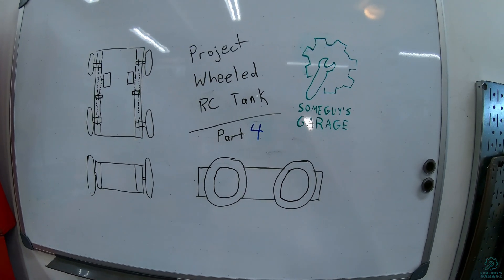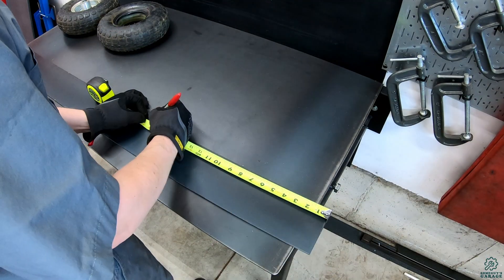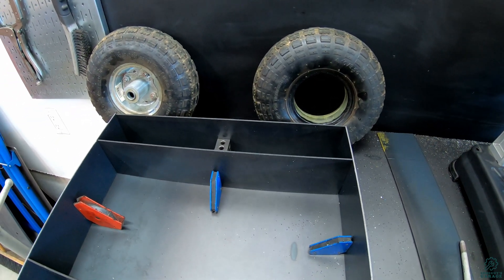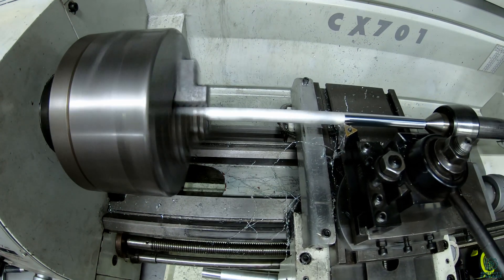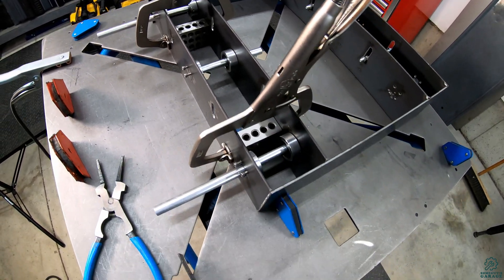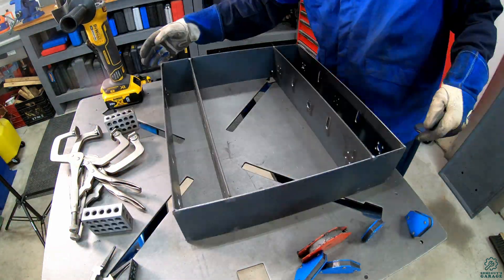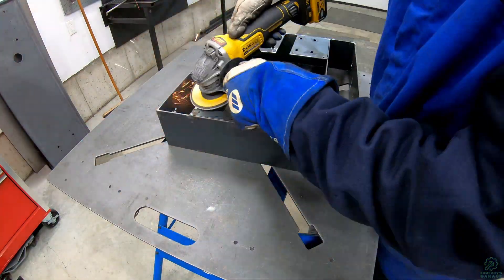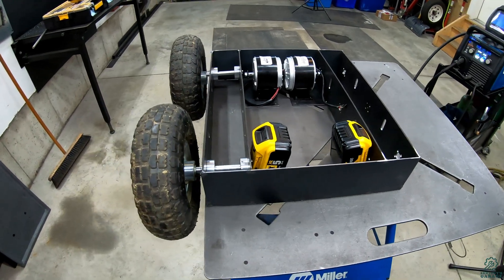Project Wheeled RC Tank - Part 4 - We have a Chassis!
Onward with Part 4 of Project Wheeled RC Tank. This time we finish up the bearing mounts and then start building the chassis. It's finally starting to take shape!

RC Car Cars